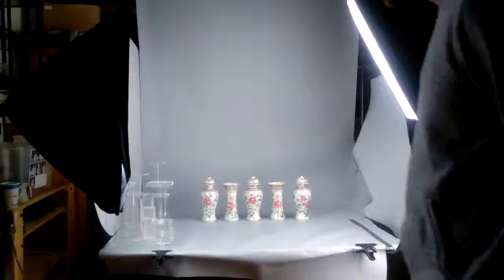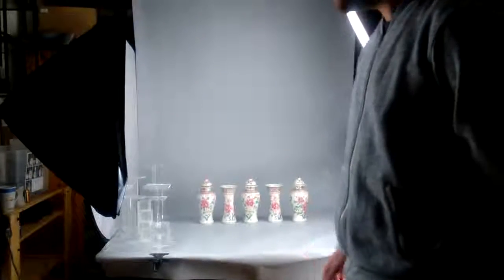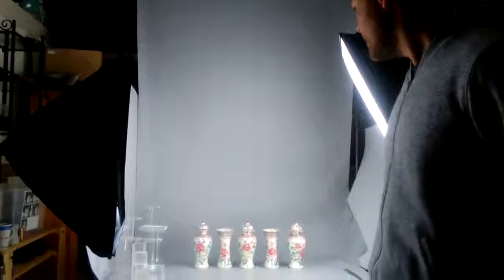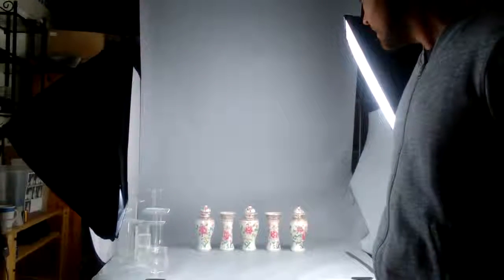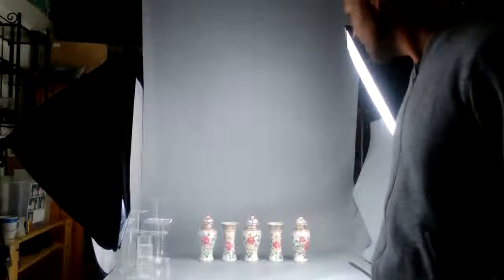Bobs Best 1: French antique porcelain garniture set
Bobs Best, episode 1. This video is about a samson garniture set.

our Facebookpage Antiques & Collectibles from Shangri-La and our Instagrampage shangrila_antique for more items.

Or check our online store on ebay to buy our antiques